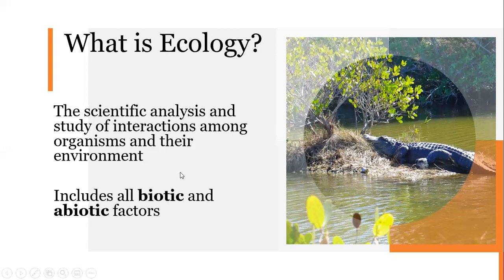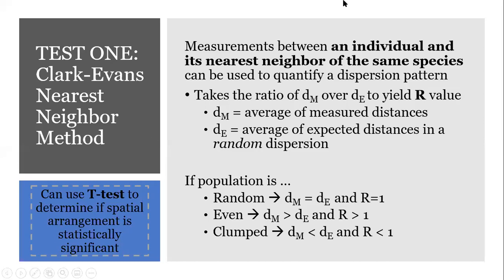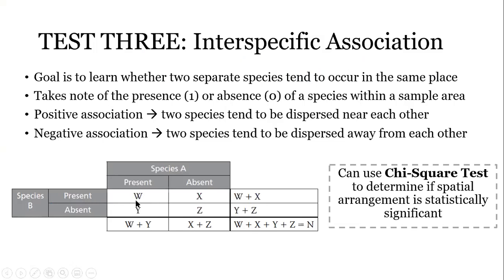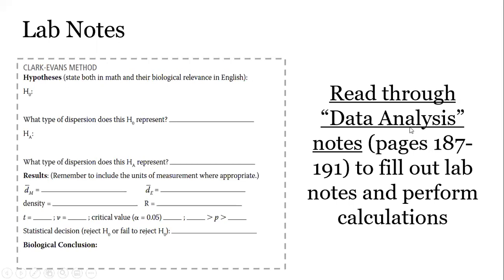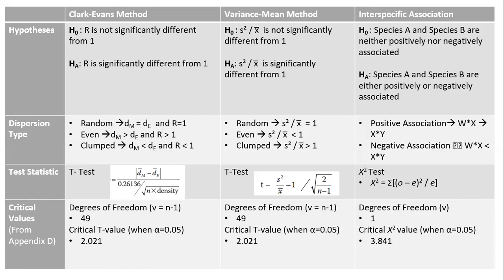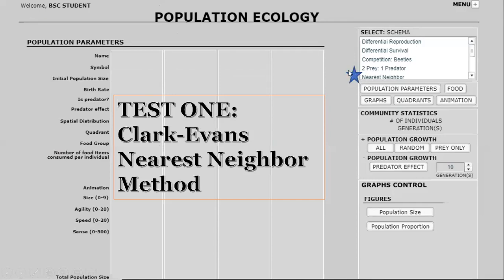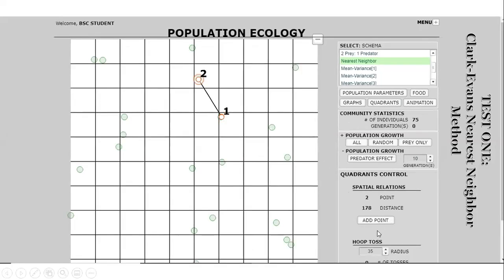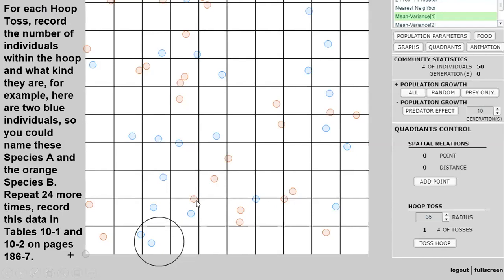BSC2011L Spatial Relations Lab Week 12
A video accompanying the PowerPoint for the Spatial Relations Lab for my BSC2011L sections.